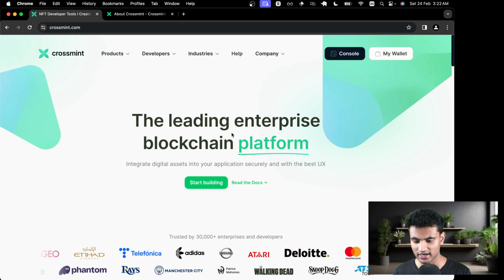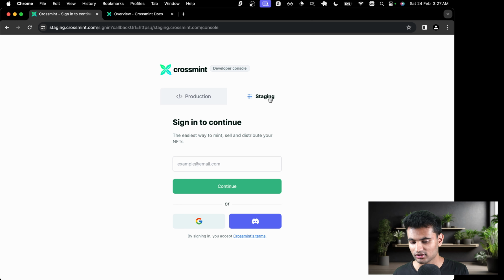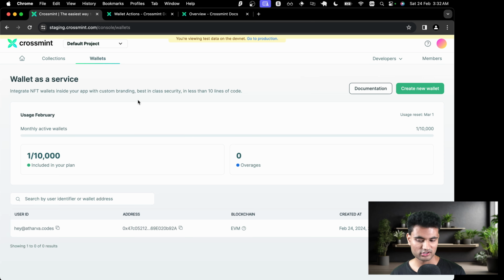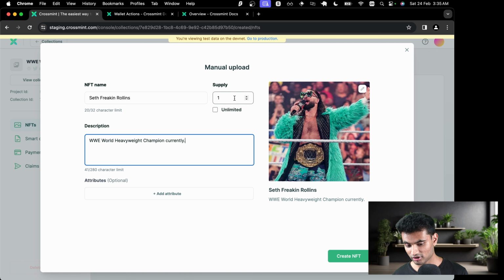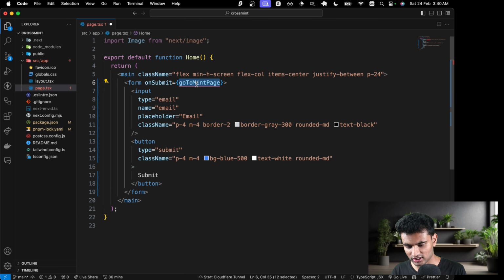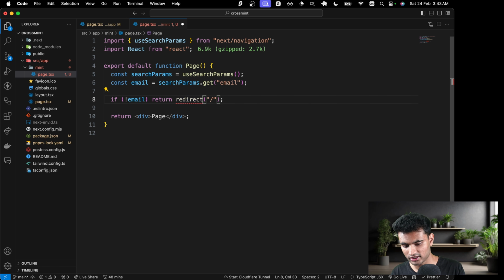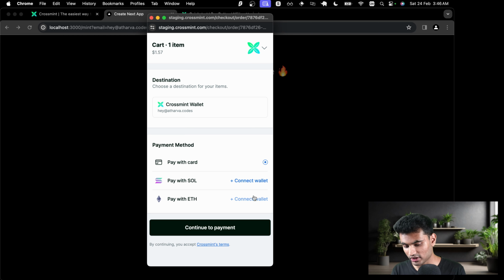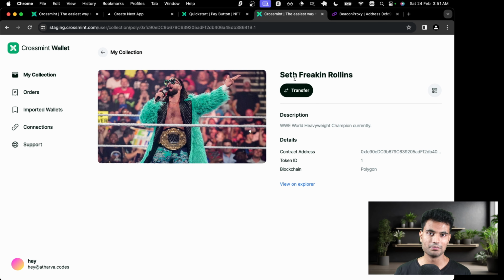Selling NFTs WITHOUT wallets using Cards! Crossmint Tutorial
Yes, we are back making web3 videos on this channel!

In this video, we will look at Crossmint. Crossmint is an enterprise blockchain platform that allows you to create custodial wallets and mint and sell NFTs using very simple web2 APIs and readymade components. Any NFTs sold through Crossmint could be purchased using payment methods such as Card, Google Pay, Apple Pay, etc., and coins like ETH and SOL. In this video, we will set up an NFT collection and sell it in a way that the end-user would not require a wallet to purchase the NFT at all.

Links

Timestamps
0:00 - Introduction
0:52 - A look at Crossmint documentation
3:44 - Signing into Crossmint console
4:29 - Creating an NFT collection and putting up for sale
10:58 - Creating a Next.js app and installing dependencies
12:20 - Integrating pay button in Next.js
18:21 - Trying out changes
20:40 - Crossmint Wallet (user-faced)
22:47 - Conclusion